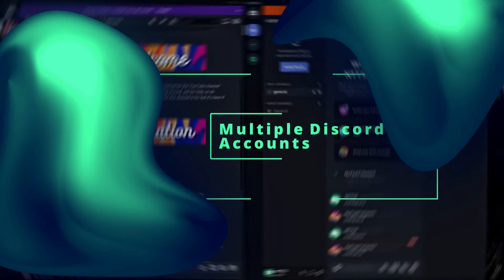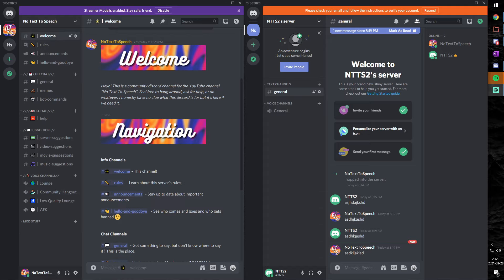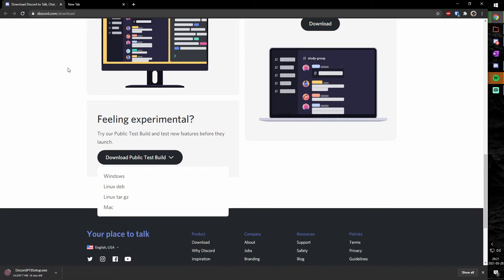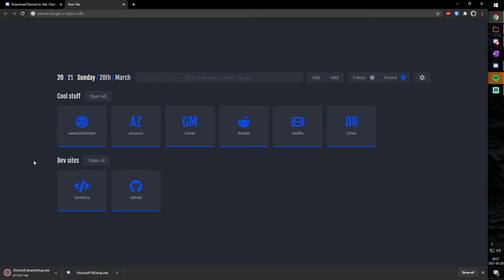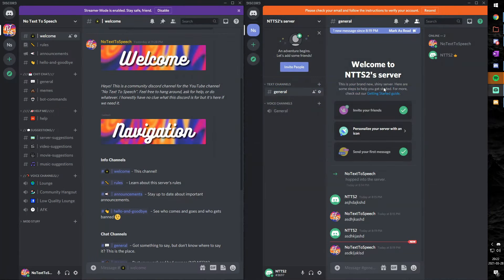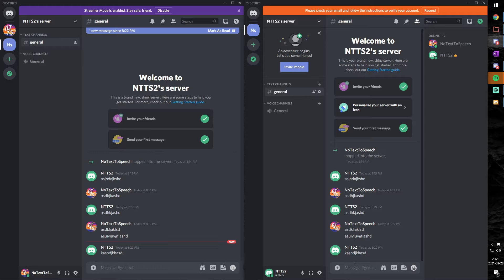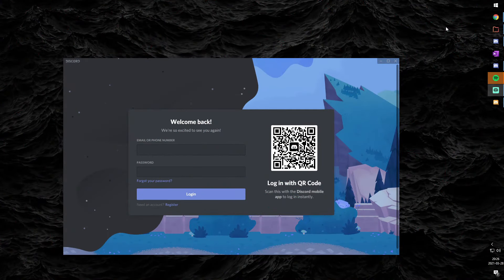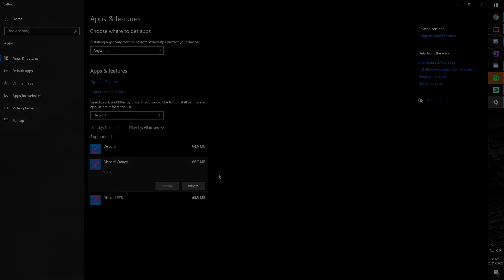Use Multiple (1-3) Discord Accounts at the Same Time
If you have multiple discord accounts, it's hard to log in and out of each account. Not only does this make you miss important notifications but its also annoying. Using multiple branches of Discord installs allow you to have up to 3 accounts active at the same time.